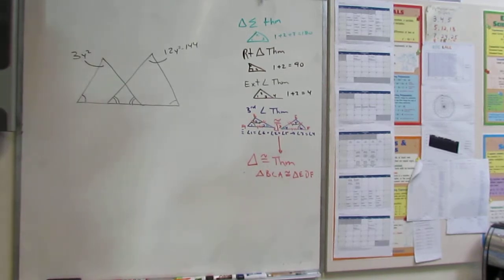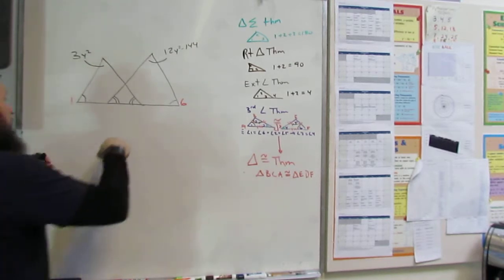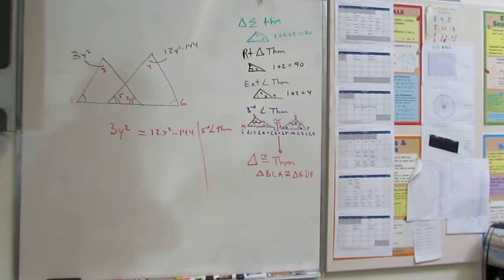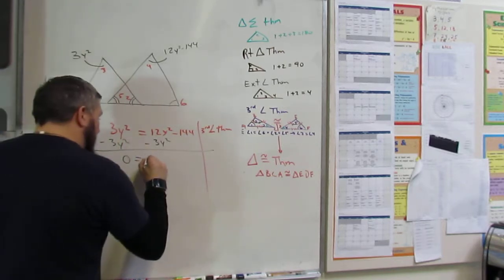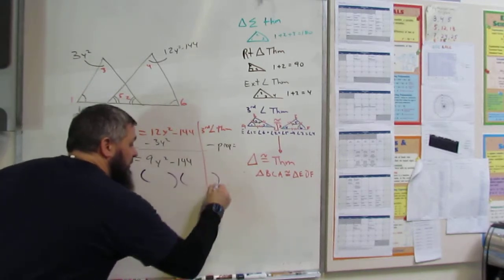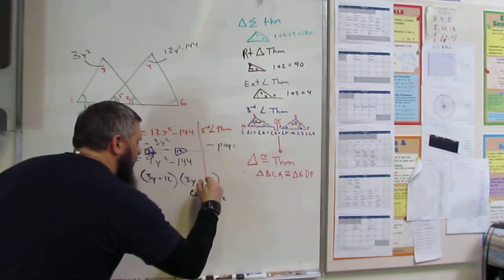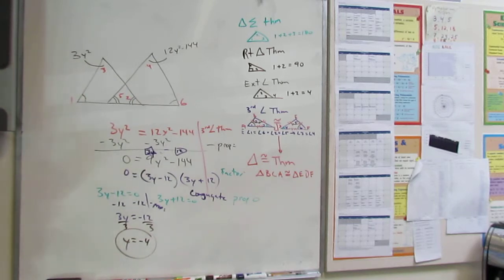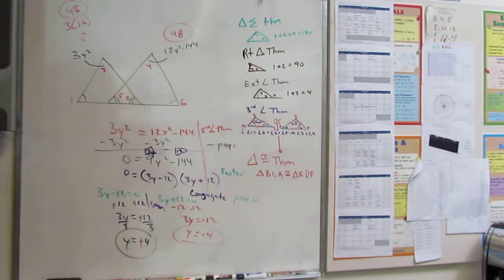MTS Geometry Ch4 3rd Alngle Threorem and factoring difference of squares